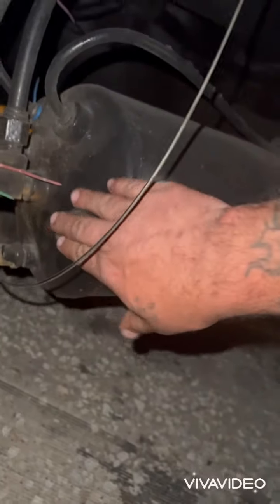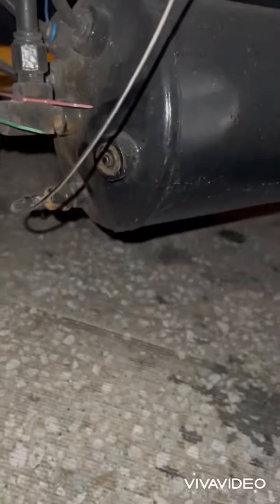Air dryer not purging air